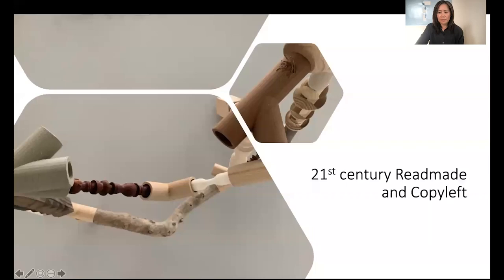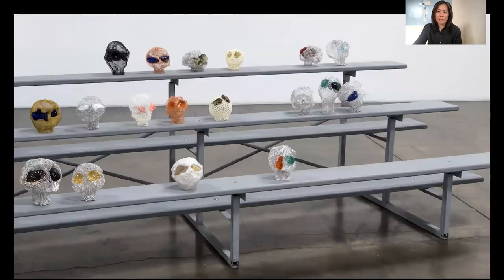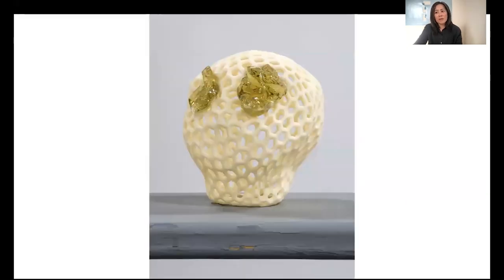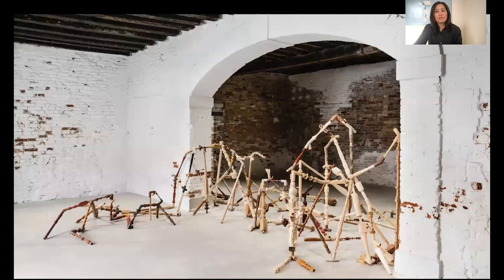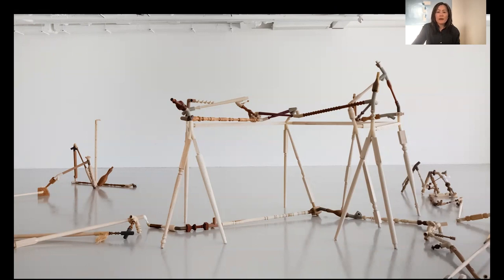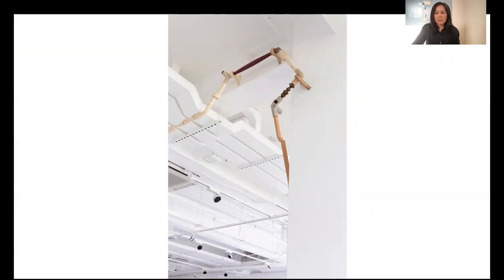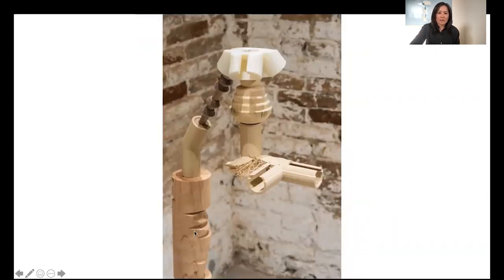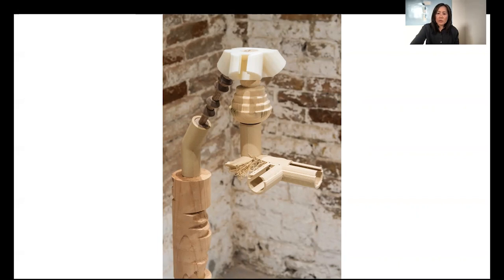TechFocus IV: Caring for 3D-Printed Art - Shirley Tse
Session: 21st Century Readymade and Copyleft
Speakers: Shirley Tse
Description:
Visual artist Shirley Tse describes her work “Negotiated Differences” (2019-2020) as a form of 21st century readymade—readymade objects existing in cyberspace that can be actualized with a 3D printer. The shifting idea of “reality” creates interesting challenges to conservation of contemporary art, where one might wonder if it is the material or the idea that needs to be preserved.